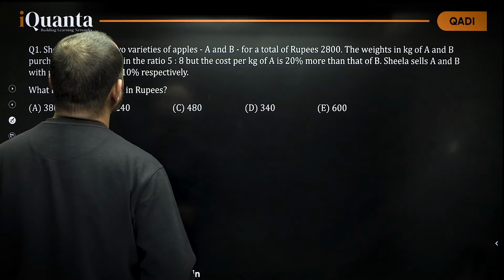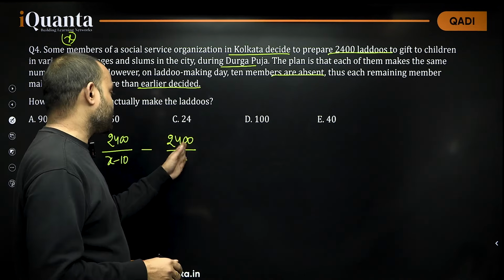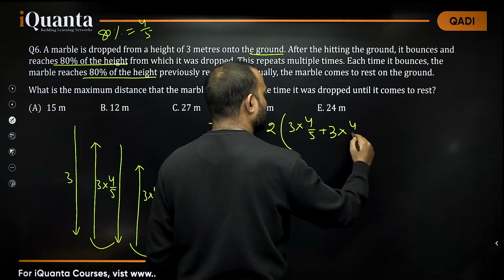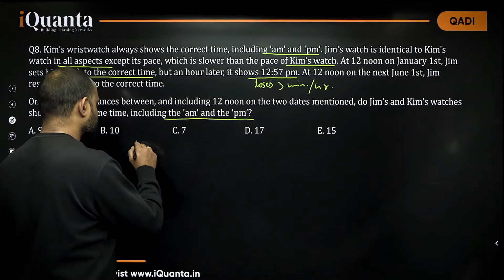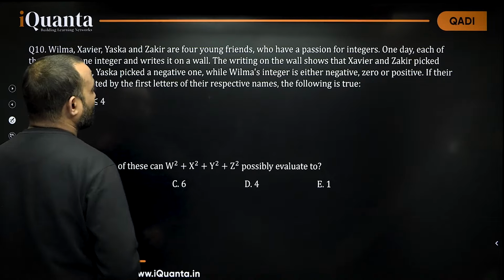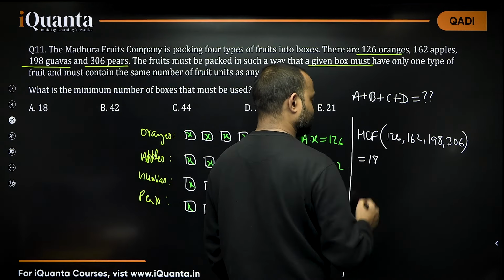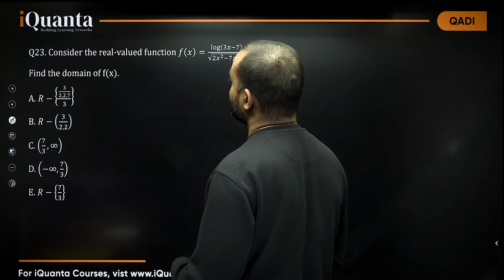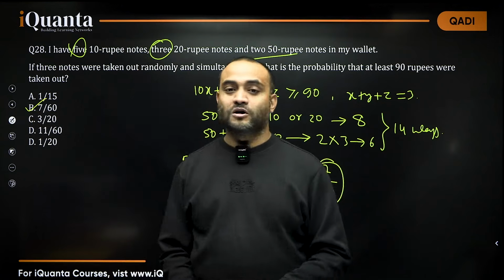XAT 2022 Quants PYQ Solutions | Complete XAT Previous Year Paper Discussion | iQuanta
Prepare smarter for XAT 2026 by mastering XAT 2022 Quantitative Ability Previous Year Questions (PYQs) in this complete paper discussion by iQuanta.

In this session, our expert faculty solves all important Quant questions from XAT 2022, explaining the concepts, shortcuts, and exam-oriented approach needed to crack the XAT Quants section. This video is ideal for students targeting XAT 2026, XAT 2025 reattempts, and anyone struggling with XAT-level difficulty questions.

What you’ll learn in this video:

Complete XAT 2022 Quants PYQ solutions

Topic-wise approach to XAT Quantitative Ability

How to think in XAT exam conditions

Common traps and mistakes in XAT Quants

Strategy to improve accuracy and speed for XAT

Practicing XAT previous year papers is one of the most effective ways to understand the actual exam pattern, question quality, and difficulty level. This detailed discussion will help you align your preparation exactly with what XLRI expects in XAT.

If you’re preparing for XAT 2026, make sure you include PYQ analysis like this in your daily preparation to maximize your score.